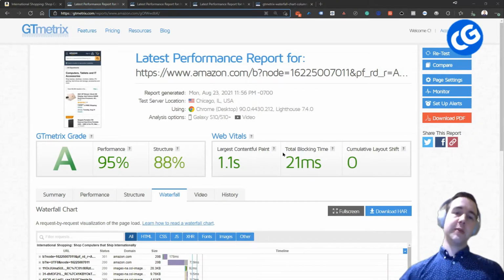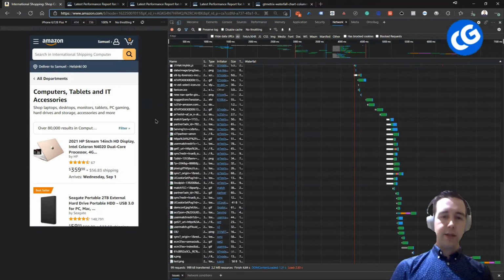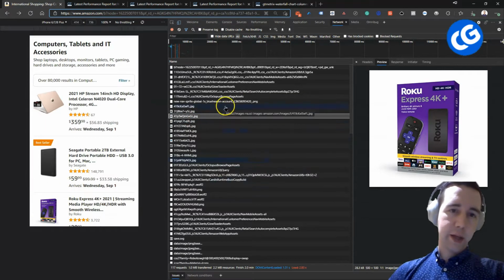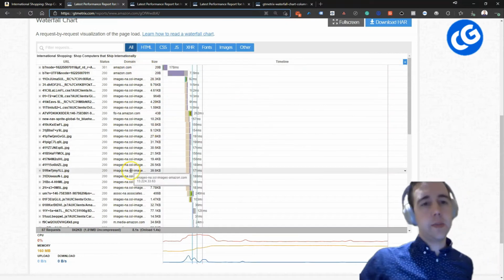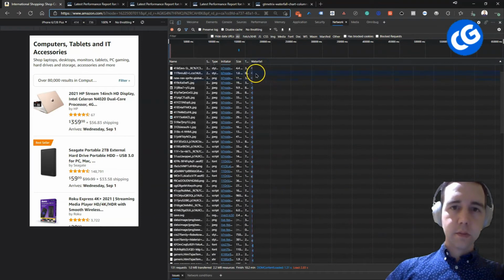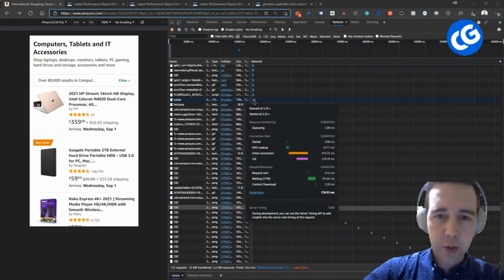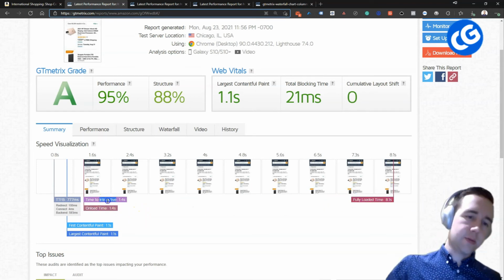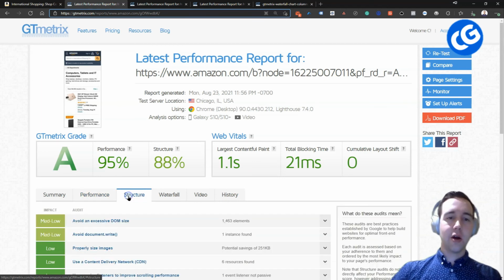How to Read Waterfall Charts? (Understand your Site Speed)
In this video, we're going to talk about site speed but most importantly I'm going to walk you through Waterfall Graphs. If you haven't heard of Waterfall charts before, the Waterfall graph or chart is an in-depth tool that gives you an impressive breakdown of everything that is loading on your site. This includes what is loading, how big it is, and how long does this loading take.

When you understand that page loading times are a combination of smaller elements on your site, you will also understand the bigger picture about your site speed in particular. For this video, I used Amazon's collection page as an example.

Cheers!